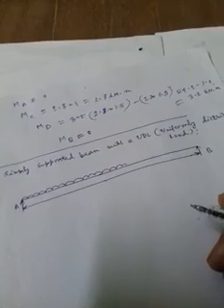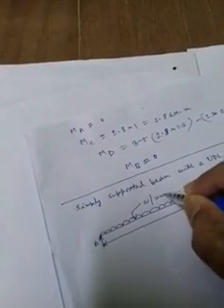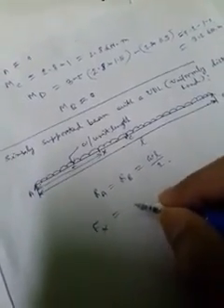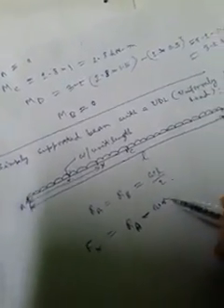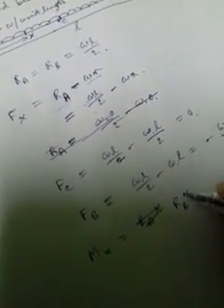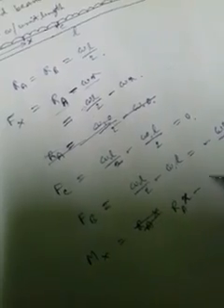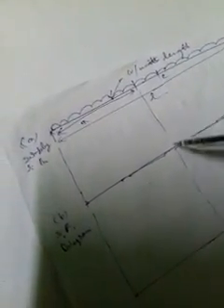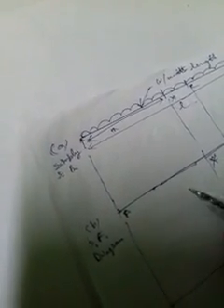17 May 2020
SHEAR FORCE & BENDING MOMENT , PART-XXVII